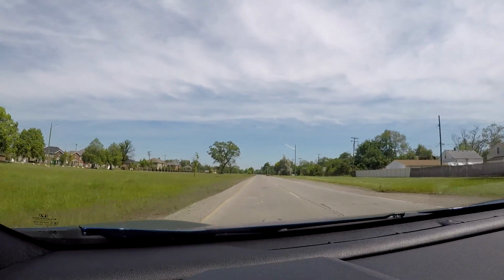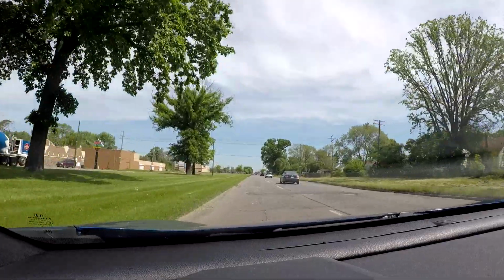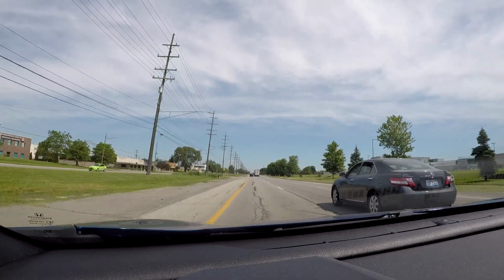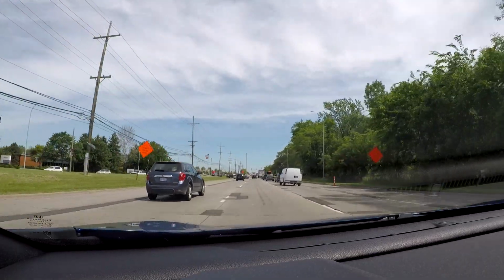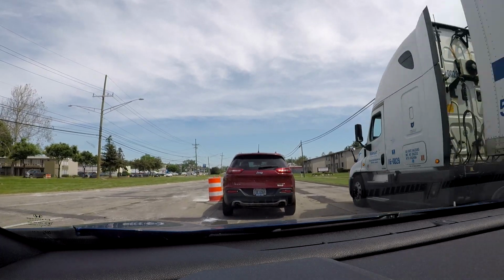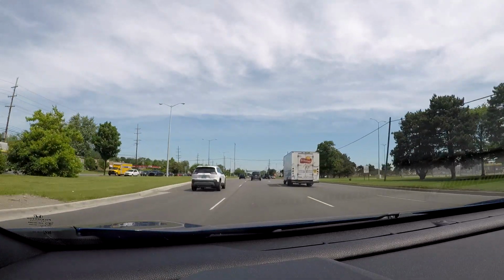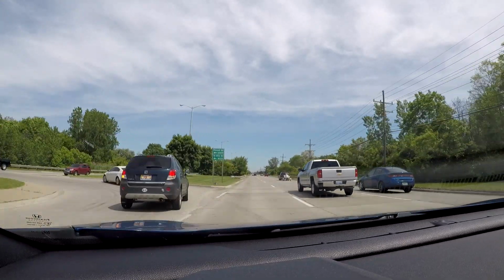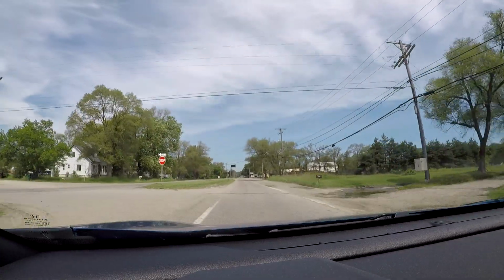Driving with Scottman895: Mound Rd NB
In this edition of Driving with Scottman895, I drive on the entire southern stretch of Mound Rd as I head northbound from Mount Elliot St in Detroit to where it stops at Auburn Rd just west of Utica, Michigan. Mound Rd is a multi-lane boulevard which travels through the northeast side of Detroit as well as Warren, Sterling Heights, and a small part of Shelby Township. Mound Rd picks up again a mile or two north and heads into the countryside (not shown in this video). Mound Rd has some automobile plants from the Big Three (GM, Ford, and Chrysler) along the highway.